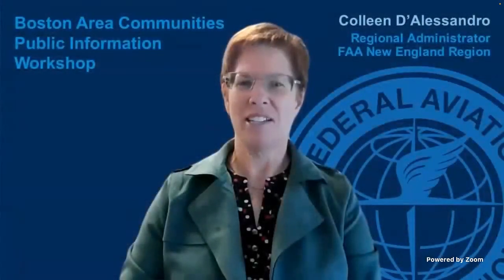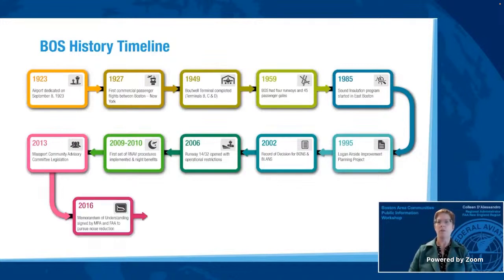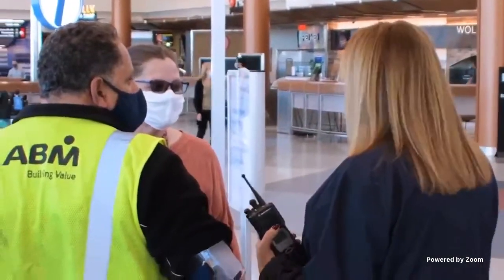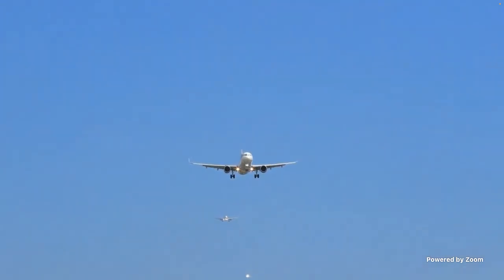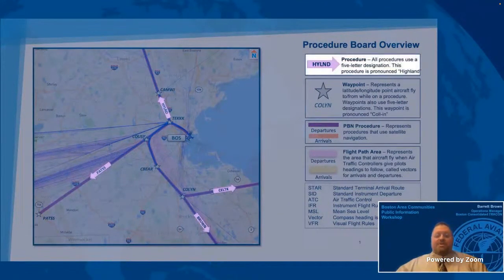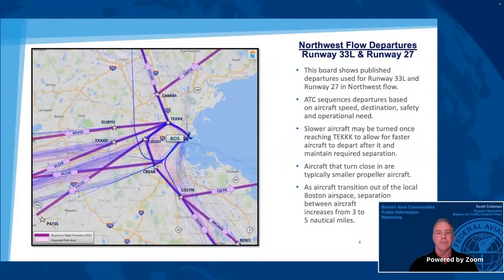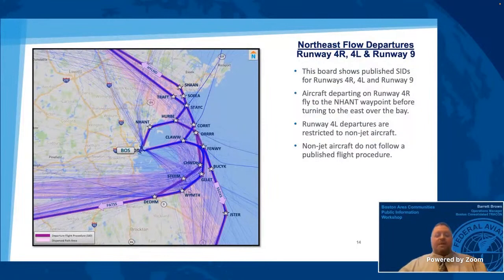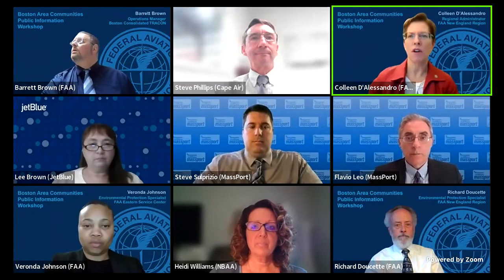FAA Boston Area Communities Public Airspace Workshop #2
The FAA hosts a virtual public workshop to discuss how air traffic operations work in the Boston area. Panelists include representatives from the FAA, MassPort (Boston Logan Airport operator), and airline and aviation industry spokespersons.